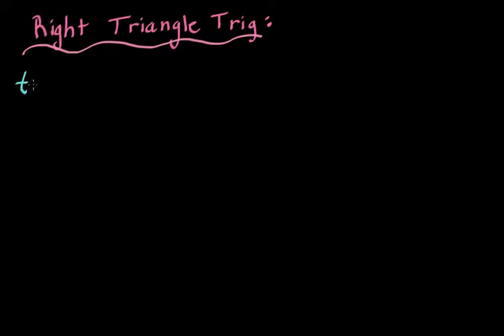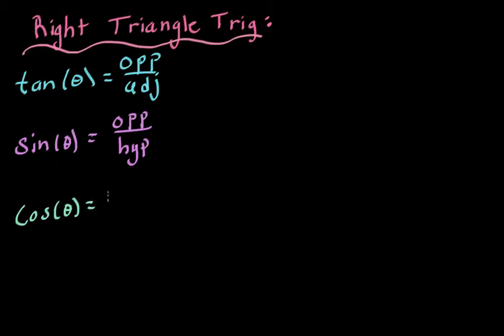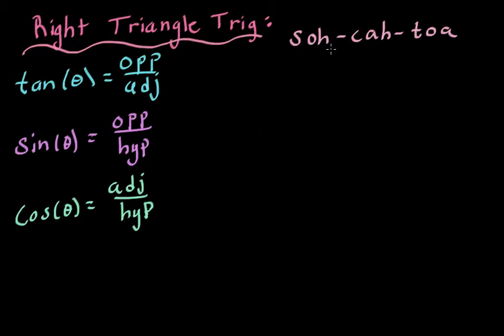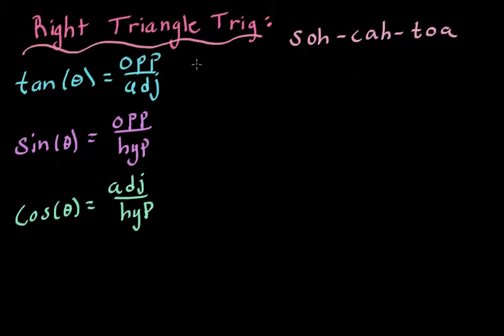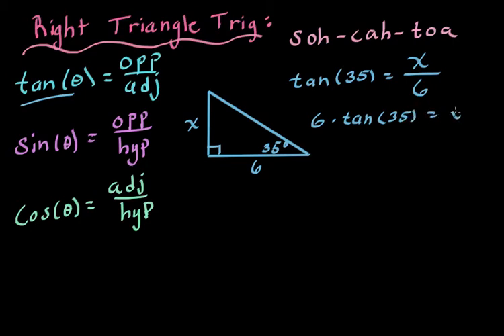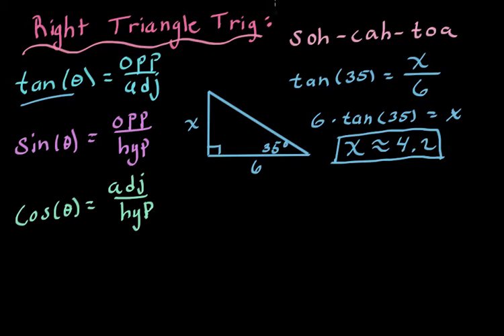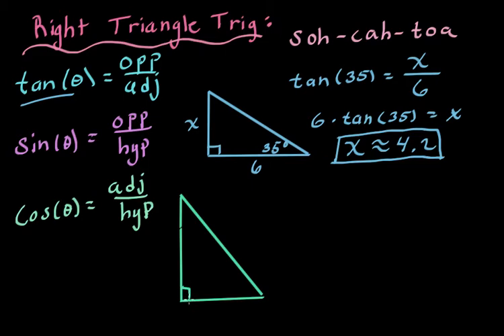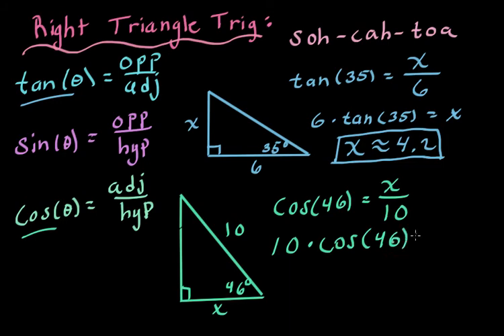Basics of Right Triangle Trigonometry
Basic application of Right triangle trigonometry and useful tips.